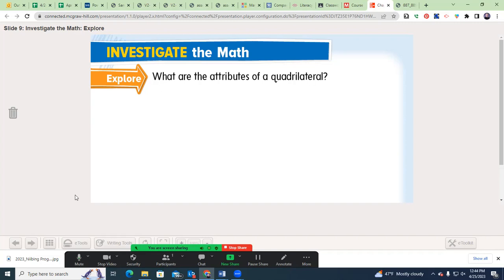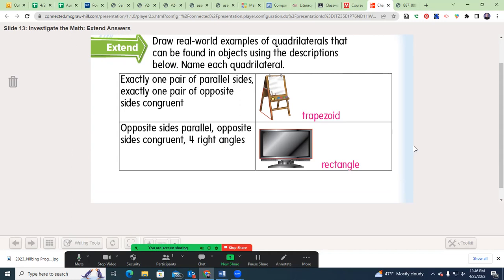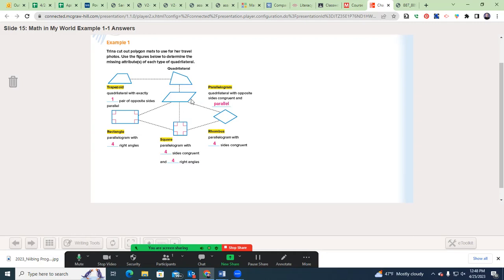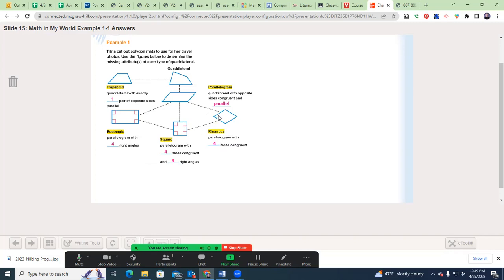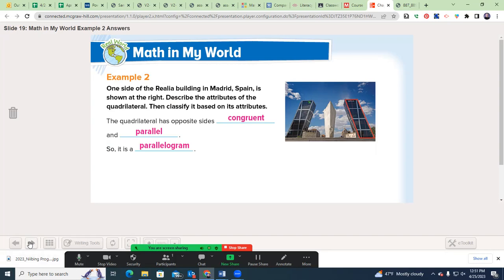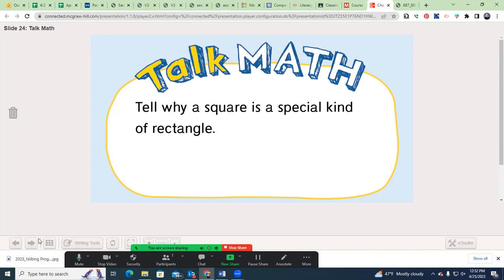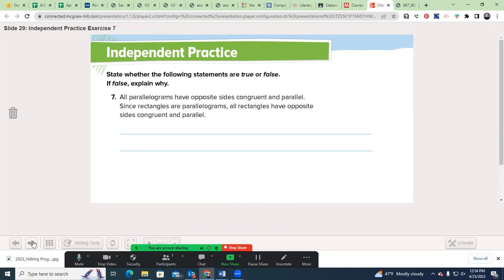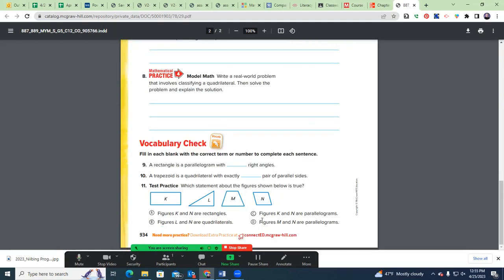Grade 5 My Math Chapter 12 Lesson 5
Lesson 12.5: Classify Quadrilaterals